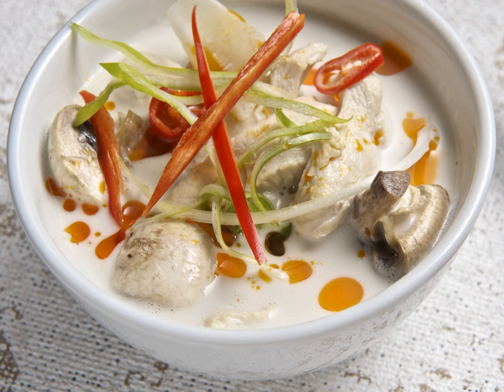Coconut soup | Wikipedia audio article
This is an audio version of the Wikipedia Article:
Coconut soup

00:00:26 1 Overview
00:01:13 2 By country and region
00:01:22 2.1 Caribbean
00:01:53 2.2 China
00:02:15 2.3 Indonesia
00:02:56 2.4 Laos
00:03:08 2.5 Malaysia and Singapore
00:03:34 2.6 Philippines
00:03:58 2.7 Thailand
00:04:40 3 Gallery
00:04:51 4 See also

- Socrates

SUMMARY
Coconut soup is a fruit soup prepared using coconut milk or coconut fruit as a main ingredient. Many varieties of coconut soup exist in the world, such as tom kha kai, laksa, soto and  sayur lodeh, and myriad ingredients are used. They can be served hot or cold. Most coconut soups are savoury dishes, while some varieties such as binignit and kolak, are sweet dessert soups.